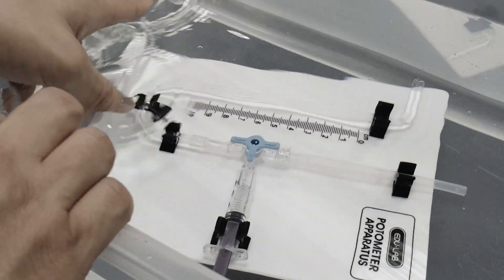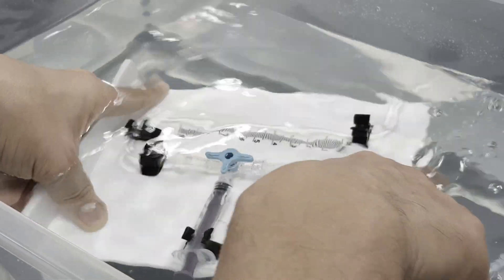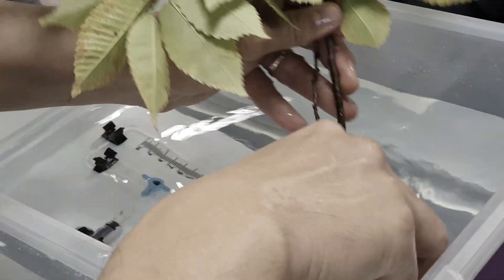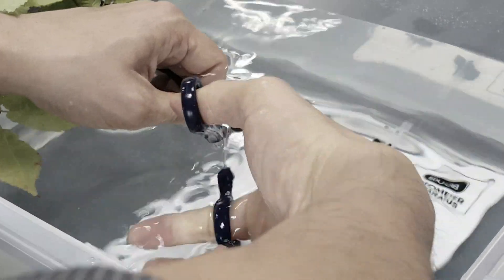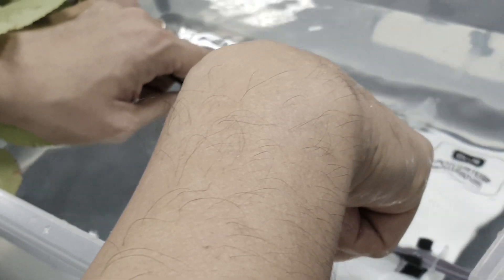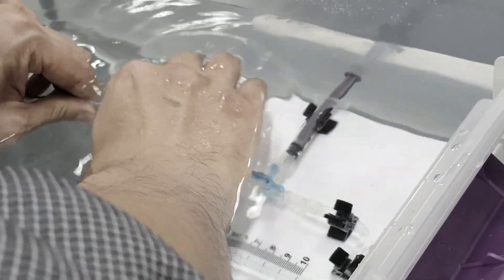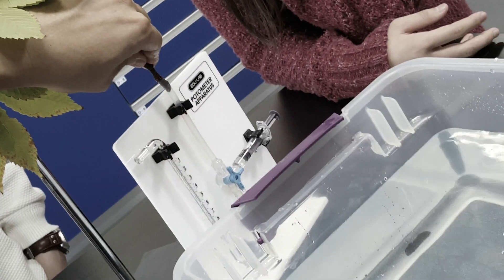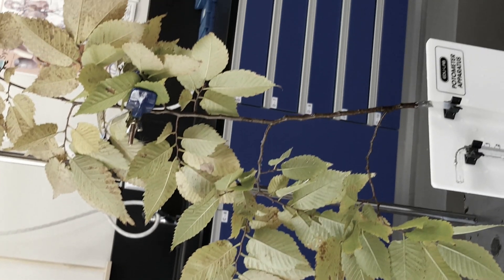How to use a potometer (part 1)